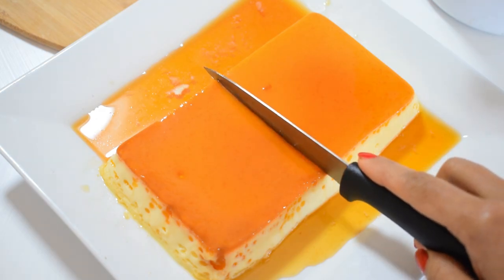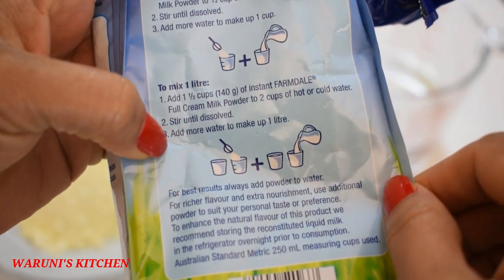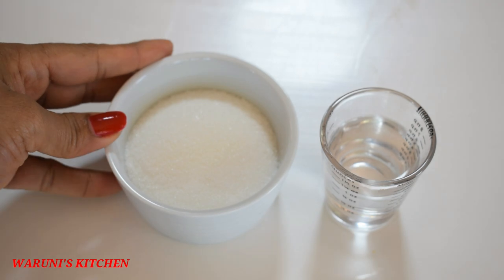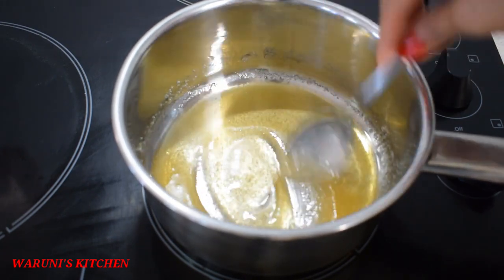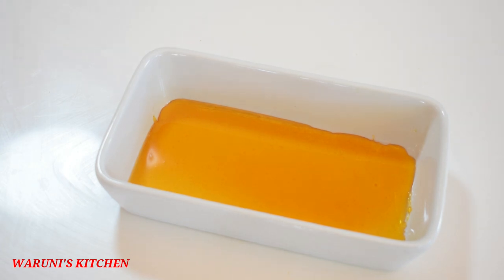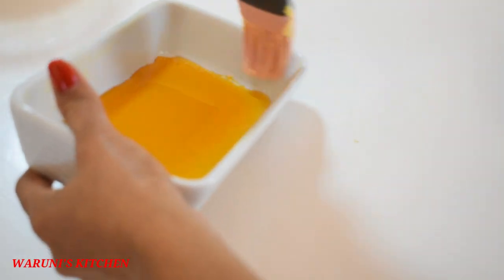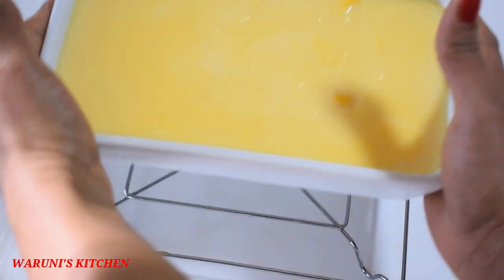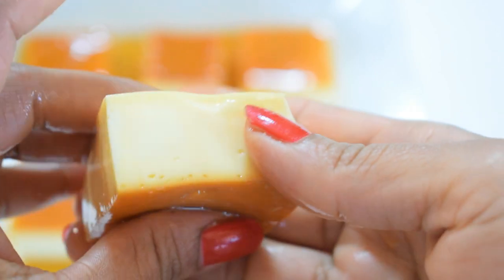රු.99කට අට දෙනෙකුට කන්න රසම රස කිරිපිටි කැරමල් පුඩින් එකක් රයිස් කුකර් එකේ/ Milk powder pudding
රෙසිපි
කිරිපිටි 60g
උණුවතුර 350ml
බිත්තර 03යි
සීනි 70g
වැනිලා තේ හැදි 1 1/2හෝ 2ක්

කැරමල් එක සදහා
සීනි 75g
නටන උනු වතුර මේස හැදි 02යි